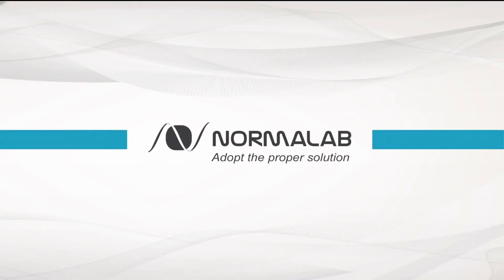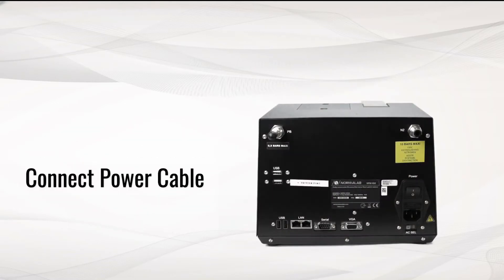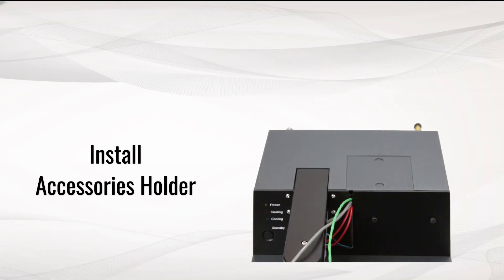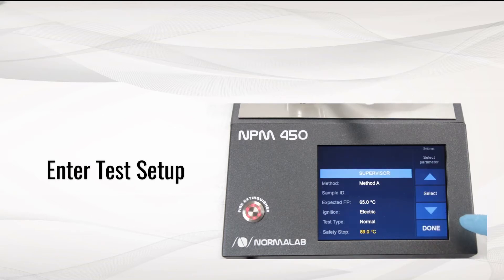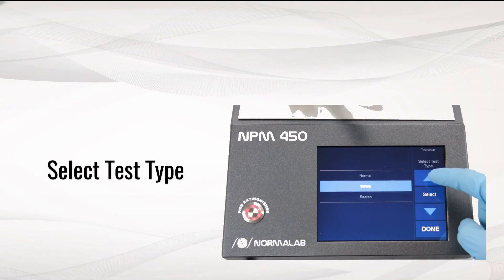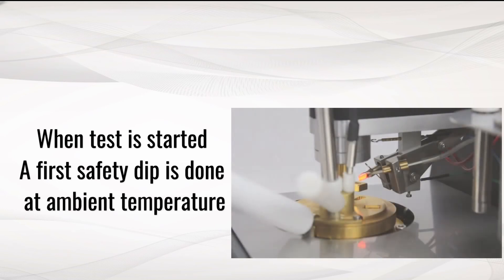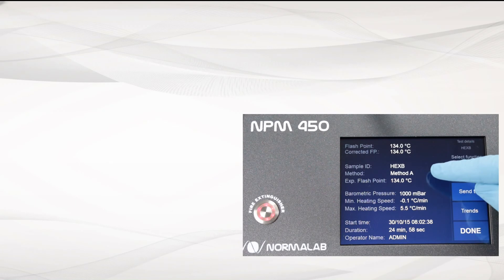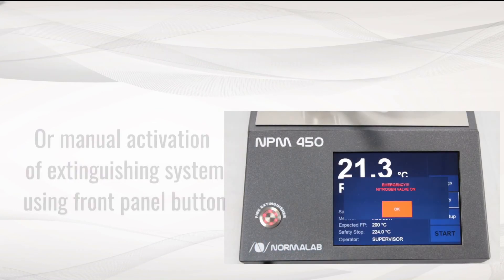Automatic Flash point tester NPM450 Pensky Martens Method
You will find in this video all steps from installation to test process of the NPM450 Automatic Flash Point Unit manufactured by Normalab.

This unit follows ASTM requirement for D93, and ISO 2719.

This test methods cover the determination of the flash point of petroleum products in the temperature range from 40 to 360°C and biodiesel from 60 to 190°C by Pensky-Martens closed cup apparatus.